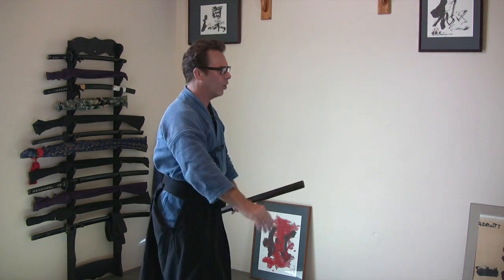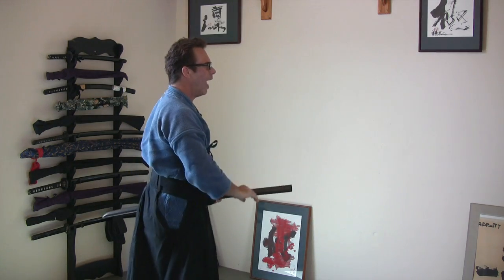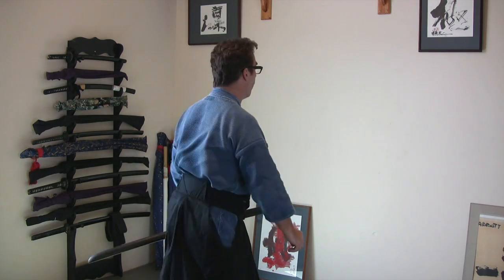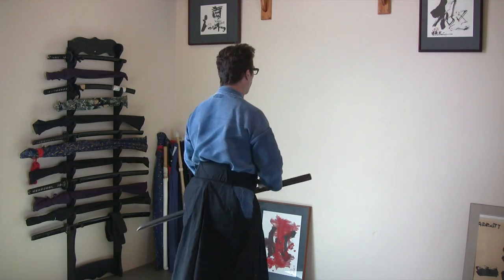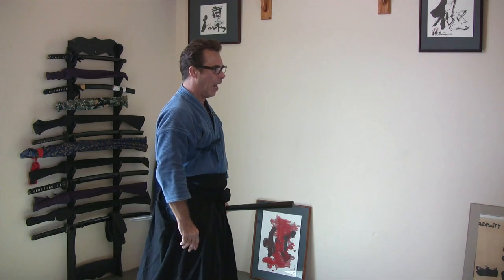Shihan Dana Abbott Sword Training Daily 26: Turn, Rotate and Pivot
Today's Segment: How to turn, rotate and pivot
Learn the Sword Daily answers many of those hard to find details about Japanese Swordsmanship while offering advice on how to improve one's practical application and technique. Shihan Dana Abbott Sword Training . For more information on Japanese sword training go to our